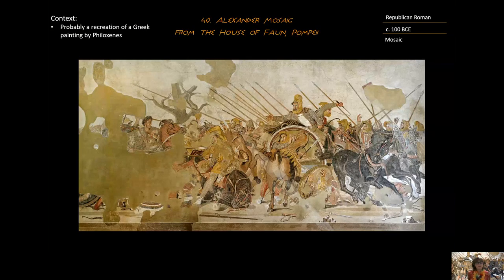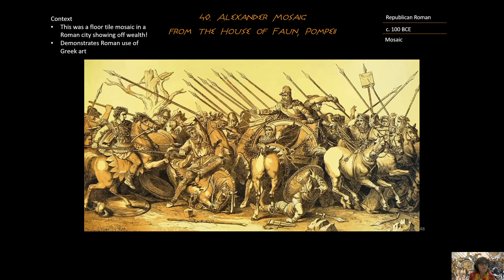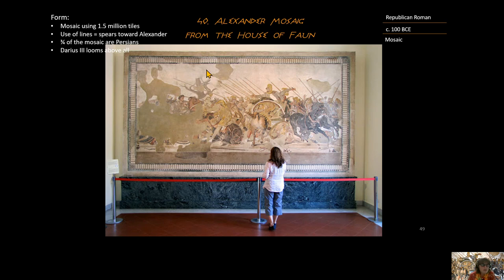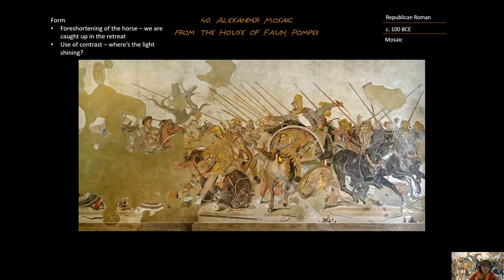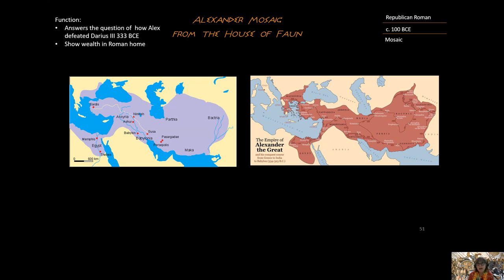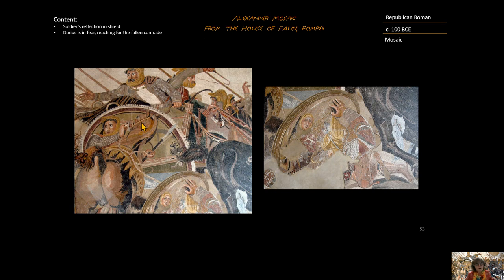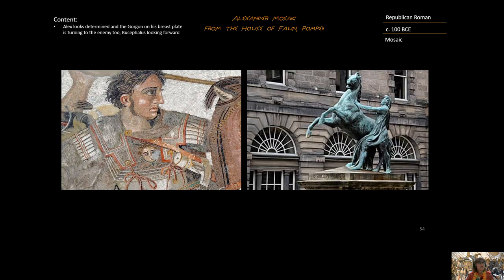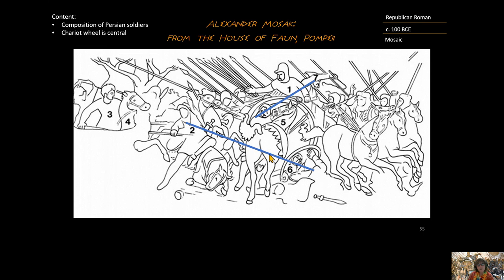40 Alexander Mosaic from House of Faun, Pompeii